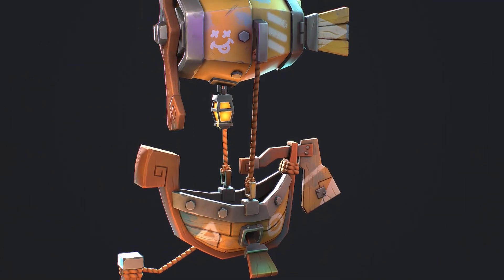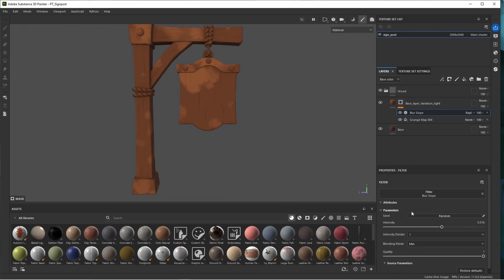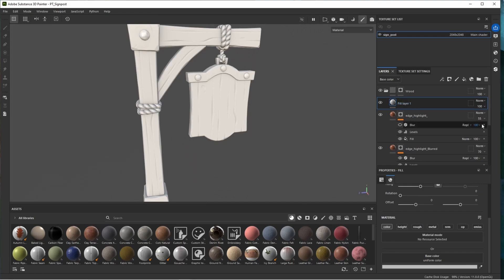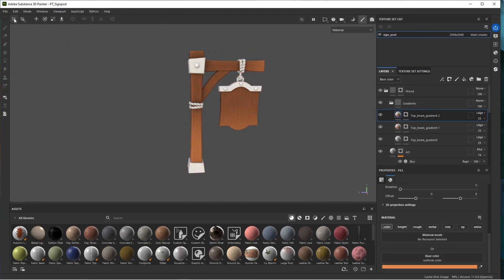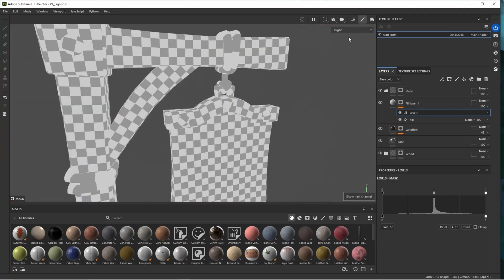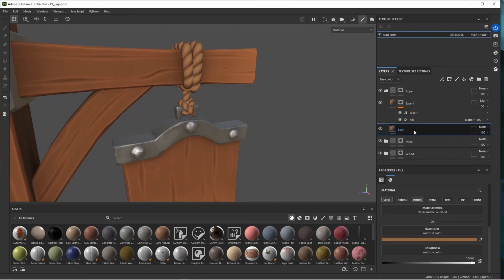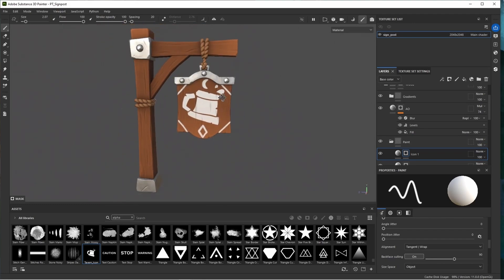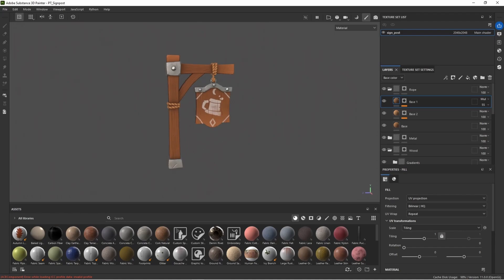HOW I texture STYLIZED GAME ASSETS in SUBSTANCE PAINTER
Follow along for free in this tutorial on texturing a stylized game asset!

Get the full Course on creating a Stylized game asset from scratch